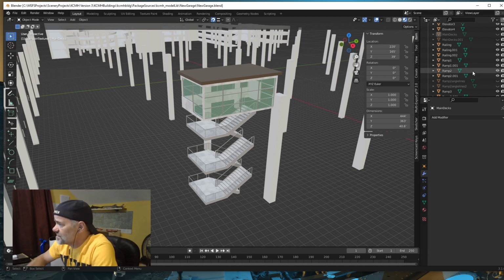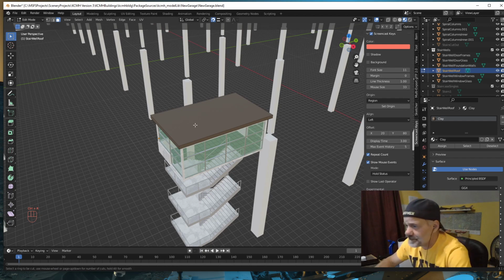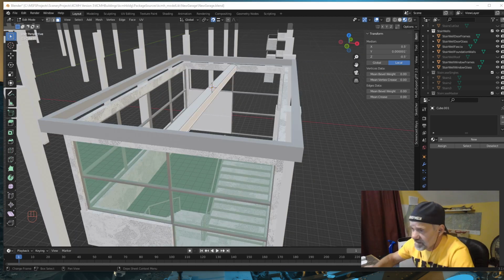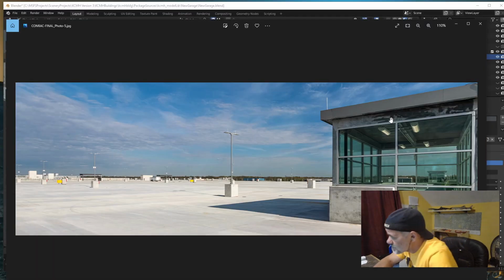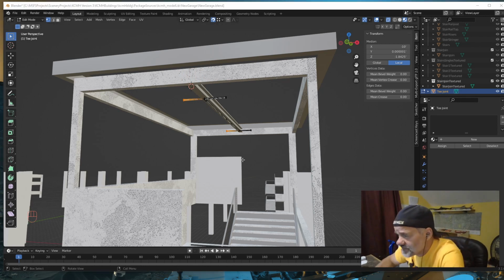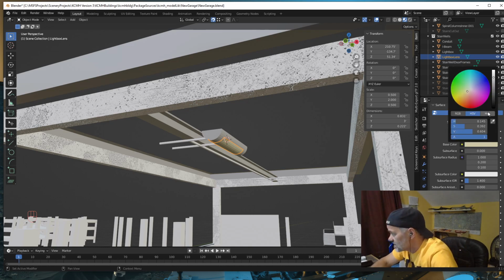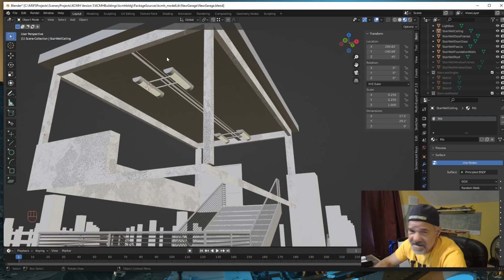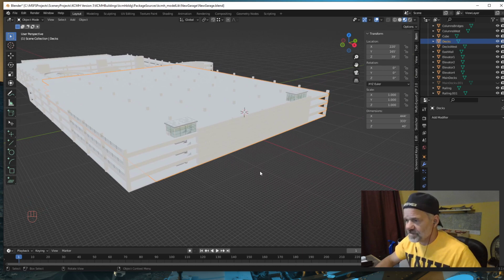Creating Scenery for MSFS: Stairwell Texturing and Lights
I finish up the stairwells for the new car rental garage at KCMH. I use the Extra Object (free/included) add-on for Blender to make some conduit. We make some stairwell lights and apply a few textures.

Rotary Encoders
Potentiometers
24AWG wire